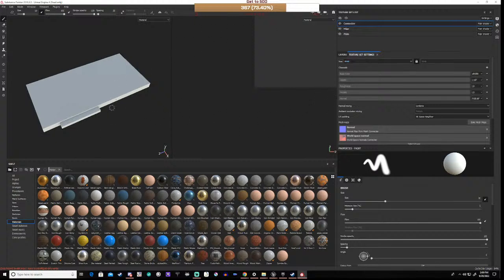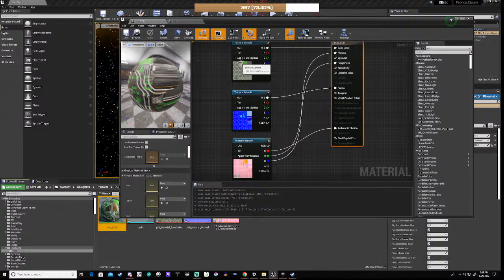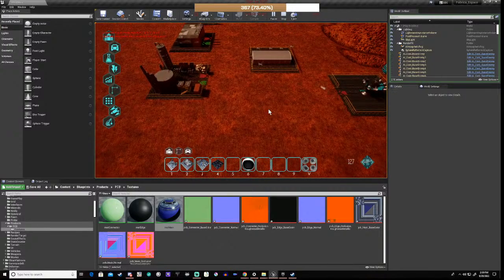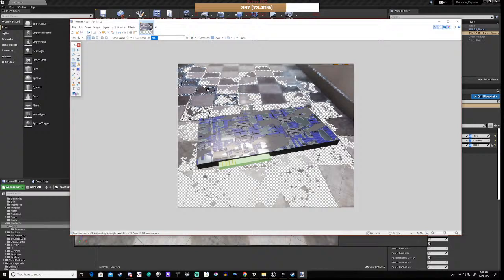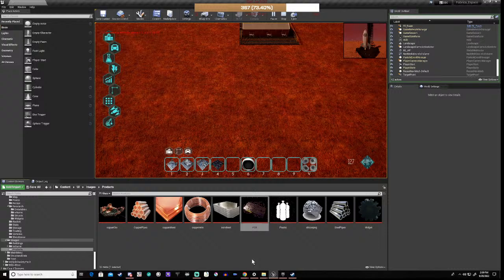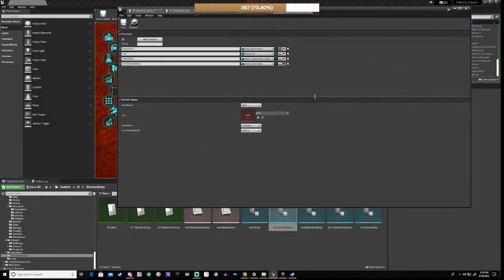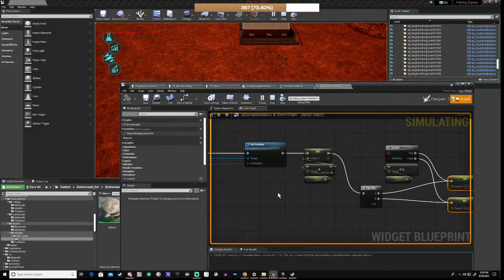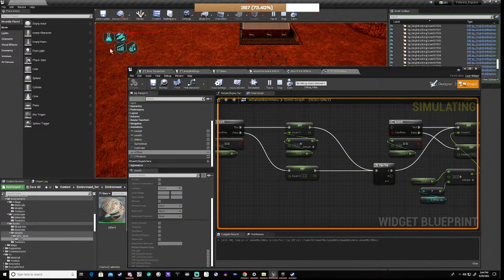Unreal Engine Game Development - Simple modelling and textures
UE4 Game development. Starting off with some simple modelling and texturing to block out some products.